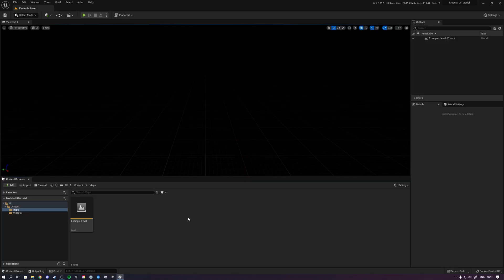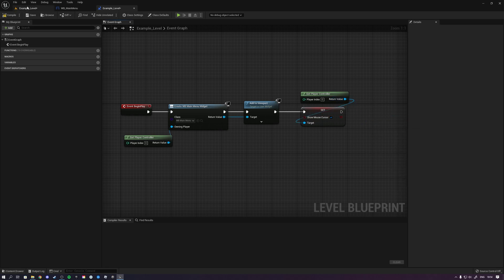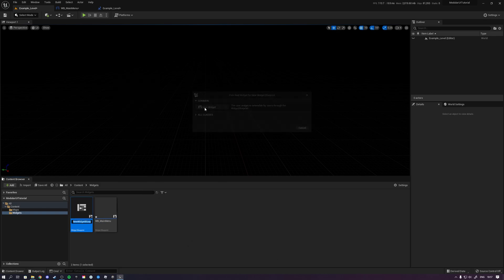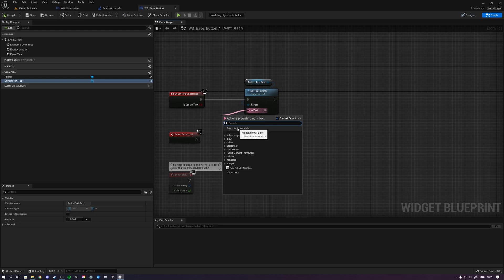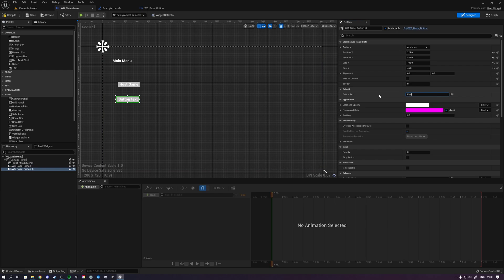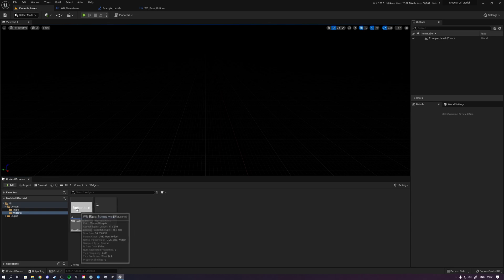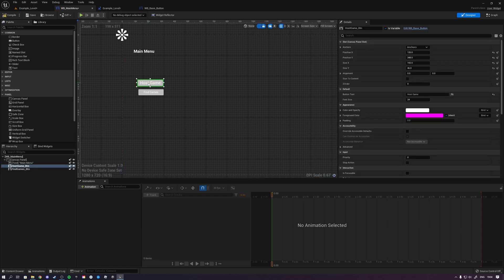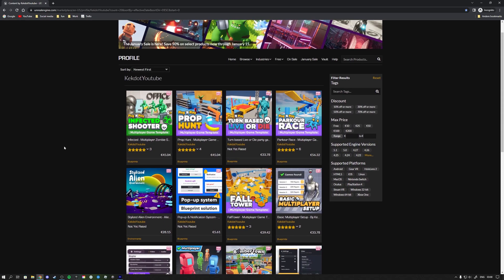How to make Modular Widgets/UI | Base/Parent Widgets | Unreal Engine 5 Tutorial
In this tutorial I explain how you can work with a modular widget approach in your projects. I showcase how you can make a base button as an example, which can have certain elements parameterized for modular reusability within other widgets.

This way you can streamline the design of your projects, and it allows for easily re-using similar widgets within others.

Overall working with a workflow like this can save a lot of time.

📰 Follow us on:
Instragram: @kekdotyoutube